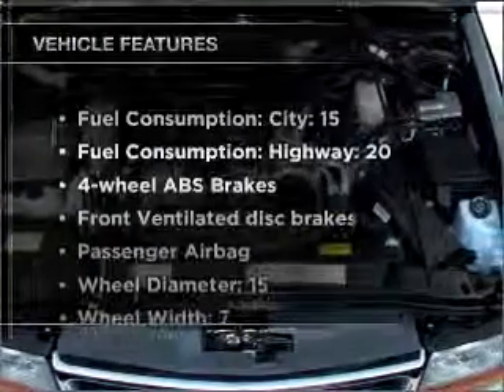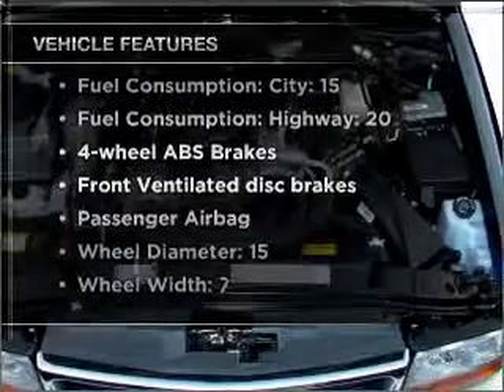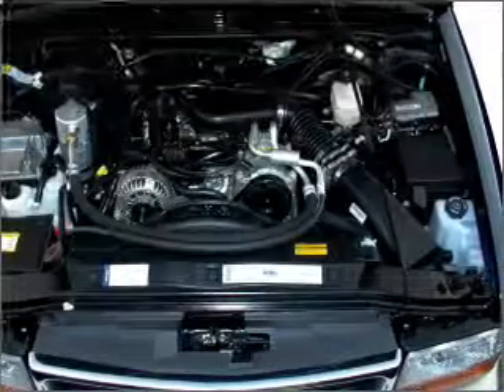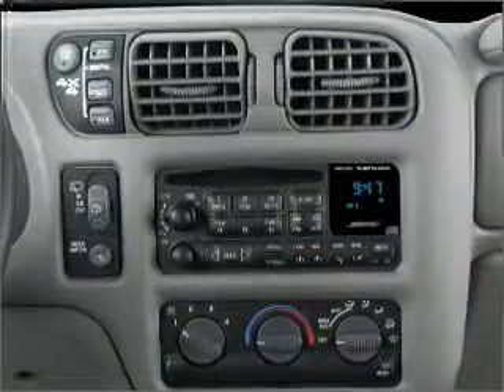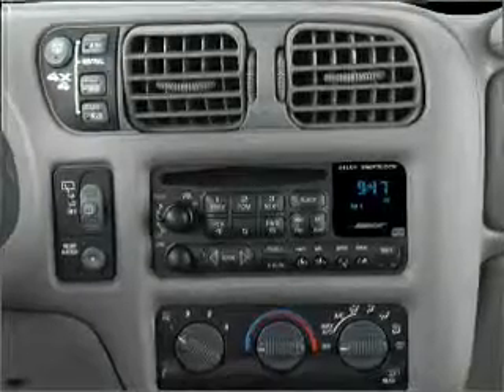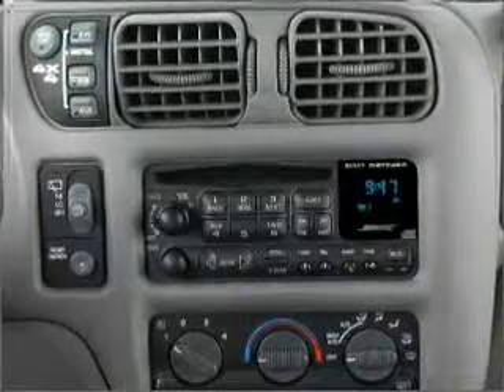2001 GMC Jimmy - MEDINA OH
Year: 2001
Make: GMC
Model: Jimmy
Trim: SLT
Engine: 4.3 liter 6 cylinder 12 valve
Transmission: 4-Speed Automatic
Color: Indigo Blue
Mileage: 75152
Address:
3205 MEDINA RD